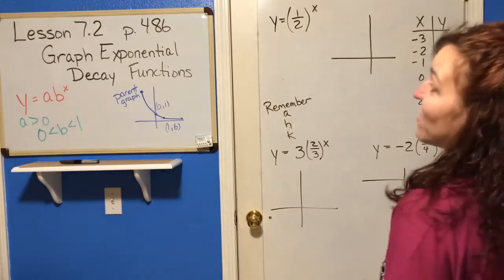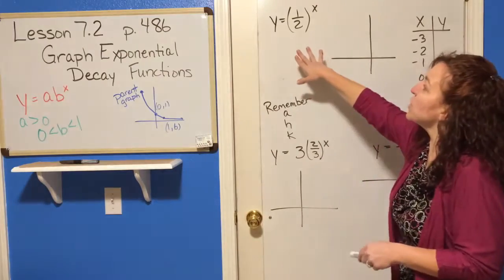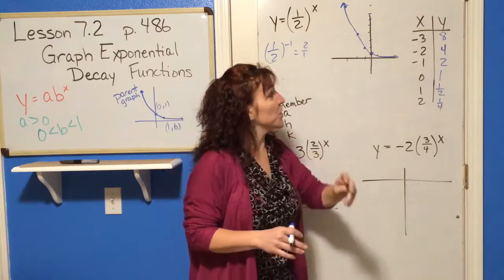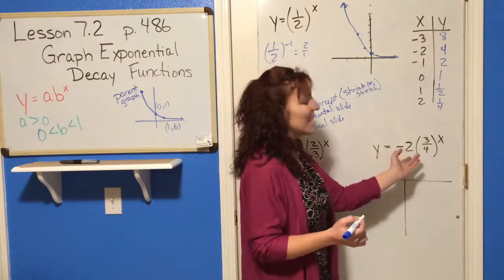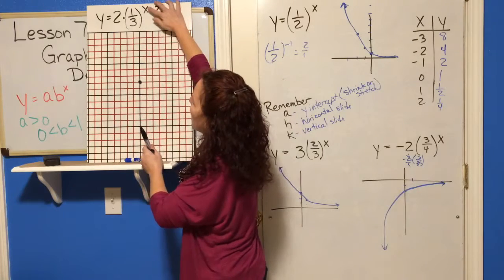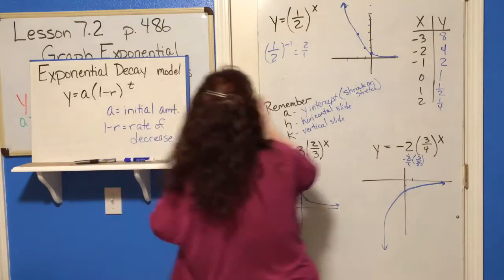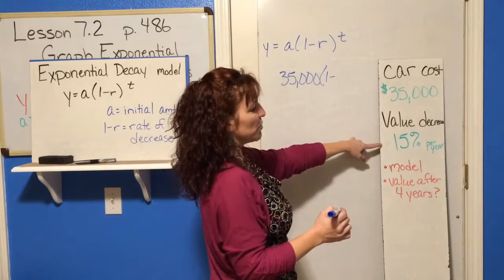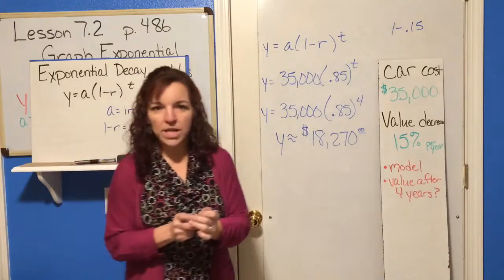Alg2 7.2 - Graph Exponential Decay Functions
#3-9, 16-20 even, 30, 38-42 even